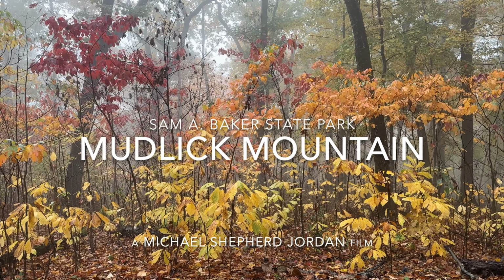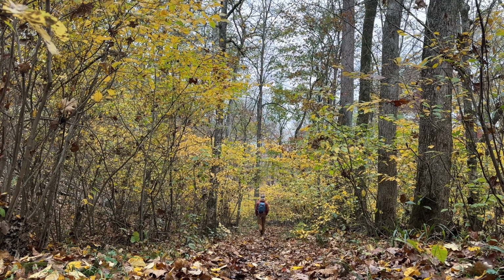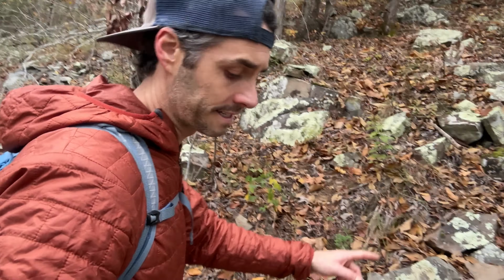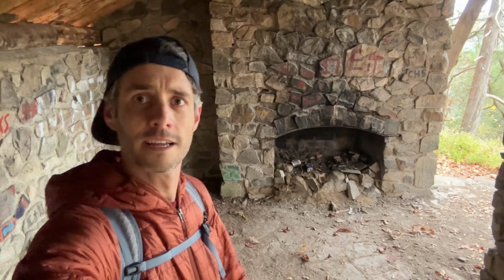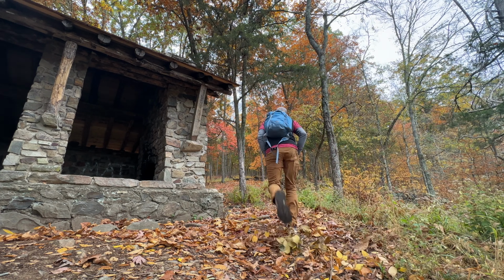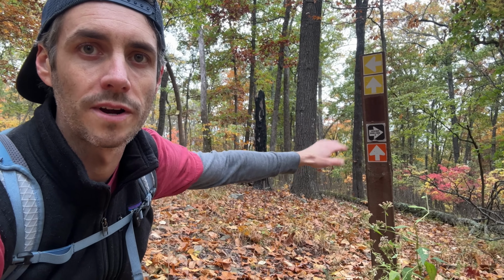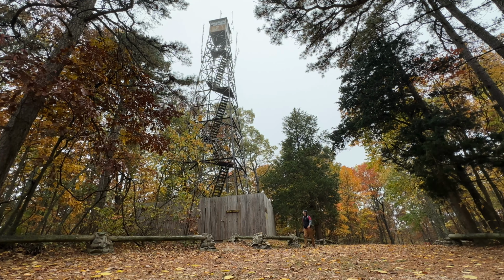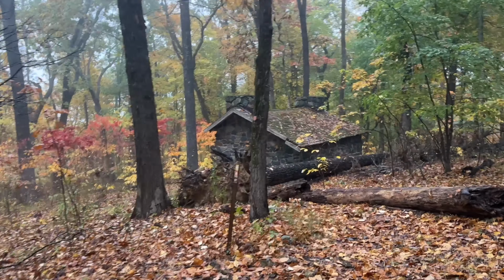Hiking Mudlick Mountain at Sam A Baker State Park | Hiking Missouri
This week I head to Sam A. Baker State Park in Missouri to hike the Shut-Ins Trail to the top of Mudlick Mountain (1,313 feet). It was the end of October and the Missouri fall colors were in full effect on this midwest hiking trail. Along the trail there is one beautiful Missouri bluff view, three historic stone camping shelters, and an active fire tower atop Mudlick Mountain. The hike was going beautifully until I got caught in the rain and actually had to use the hiking shelters.

Two hours south of St. Louis in Wayne County, Missouri you’ll find Sam A. Baker State Park, one of Missouri’s oldest state parks. This 5,323 acre park was established in 1926 when then Missouri Governor Samual A. Baker encouraged the creation of the park in his birth county. Nestled between the St. Francis River and Big Creek in the St. Francois Mountains, Sam A. Baker State Park offers visitors fishing, hiking, camping, backpacking, cycling, and equestrian activities within one of Missouri’s most undisturbed wildernesses, the Mudlick Mountain Natural Area.

This 5 mile inverted lolli-pop loop trail takes hikers from the historic Park Store and Mudlick Dining Lodge to the top of Mudlick Mountain (1,313 feet) via the Shut-Ins Trail and both Mudlick Mountain Hiking and Equestrian trails. During the hike you’ll pass by 3 stone shelters built by the Civilian Conservation Corps in the 1930s, be treated to an unobstructed bluff view of the Big Creek and the shut-ins below, and gaze up at the active fire tower atop Mudlick Mountain.

for a more detailed blog post about hiking the Shut-Ins Trail to Mudlick Mountain Fire Tower at Sam A. Baker State Park in Missouri.

MUSIC (AudioHero) - Get a FREE AudioHero membership when you purchase TubeBuddy Pro
Catch the Wind
Friendly Folk

00:00 Introduction
00:22 Shut-Ins Trail
04:36 Stone Hiking Shelters
08:21 Climbing Mudlick Mountain
10:13 Mudlick Mountain Fire Tower
11:08 Getting Caught in the Rain
11:58 Mudlick Mountain Trail Review